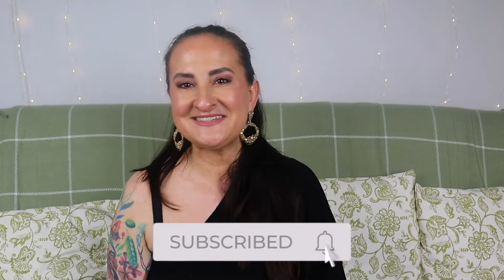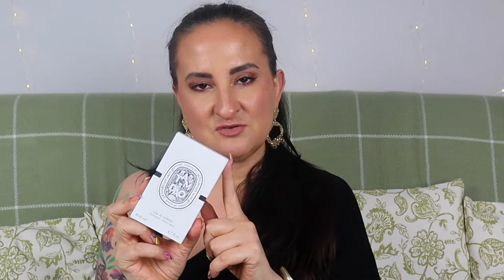NICHE FRAGRANCE HAUL - DYPTIQUE, LALIQUE, MAISON KURKDJIAN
Dyptique Tam Dao EDT
Maison Francis Kurkdjian Gentle Fluidity Gold
Lalique Glorious Indigo
Lalique Premier Noir Illusion Captive